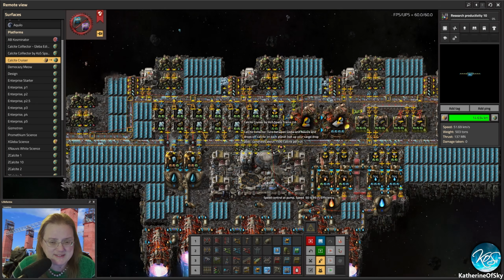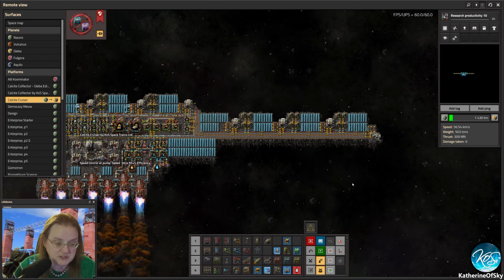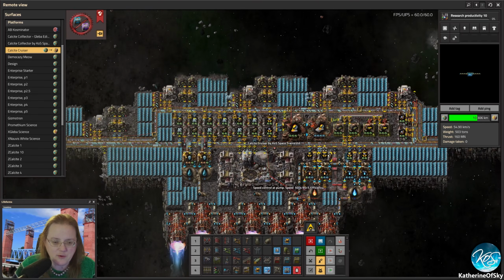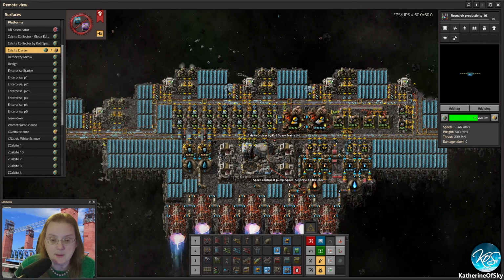Fast/Best/Easy Way to get Calcite to Feed Your Foundries Tutorial - Factorio Space Age DLC 2.0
💗 Buy the DLC/game on Humble to Support me! (it is a steam key!)

Don't go unprepared! Make sure you have everything ready to go to Gleba!

Download the file, don't use Google Preview.